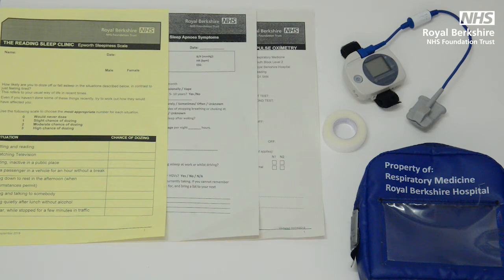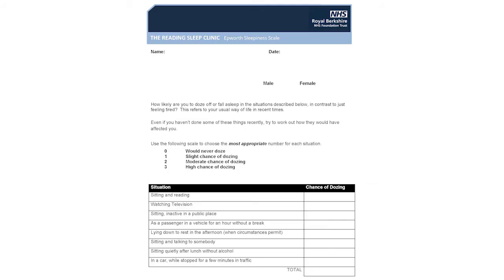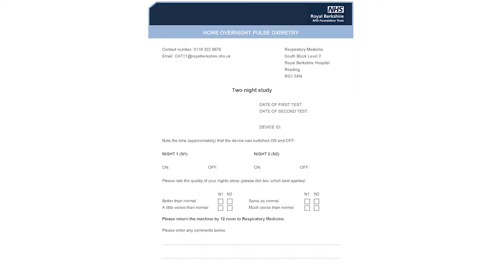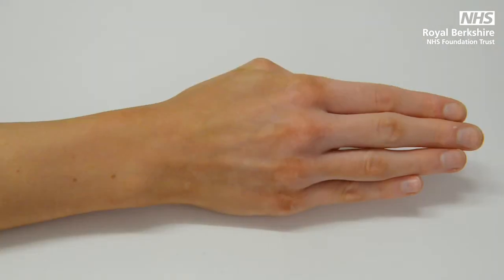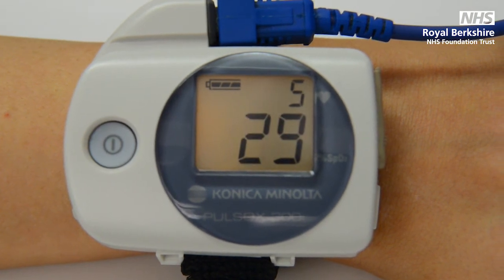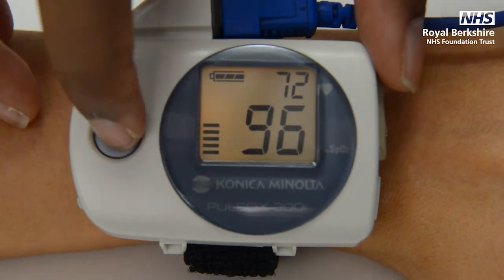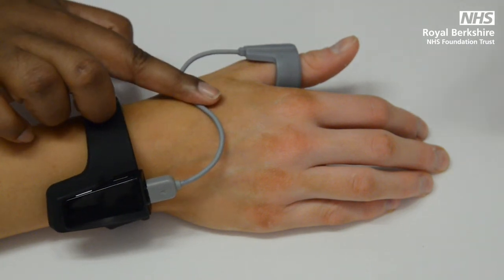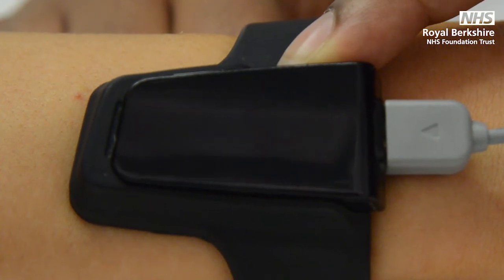Home Sleep Study